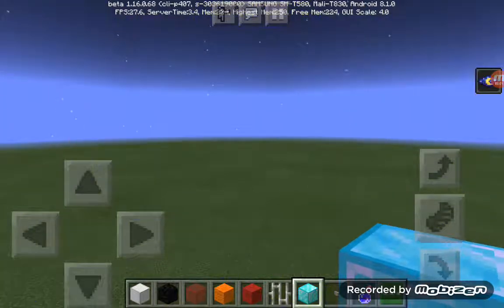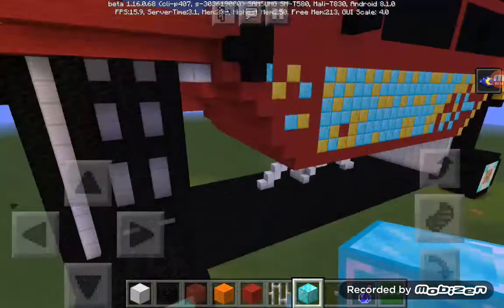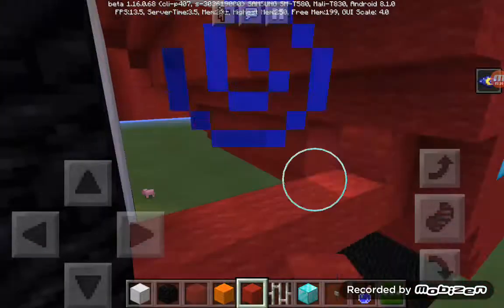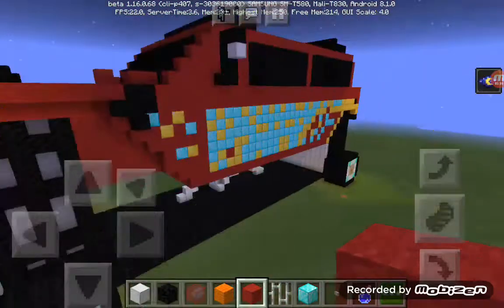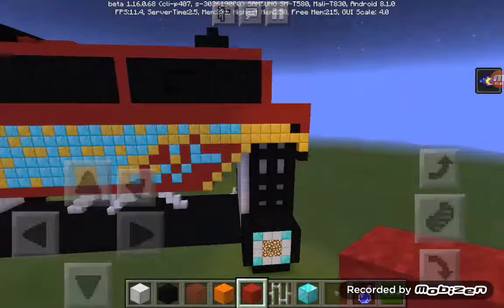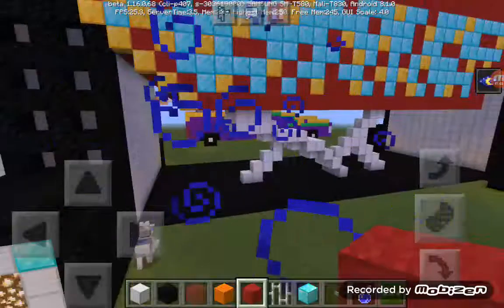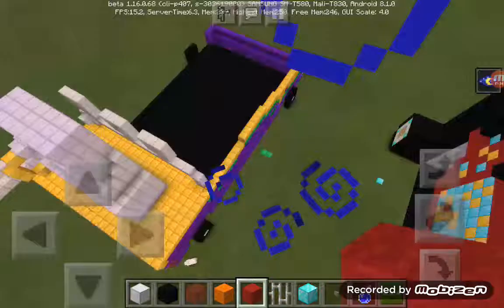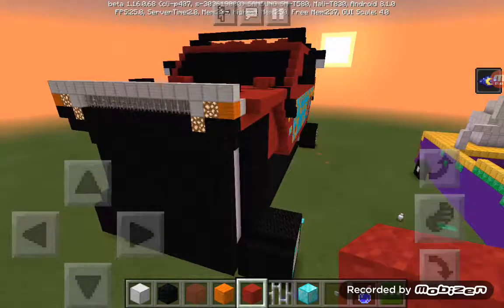for Xander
it took me hours to make but it was worth it